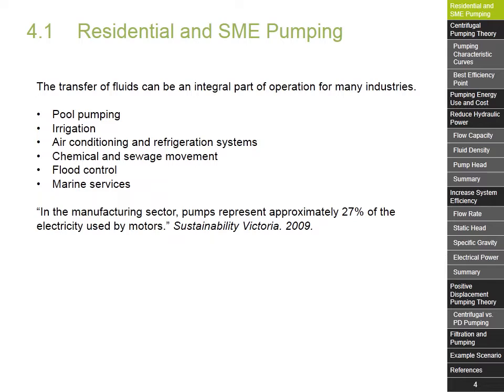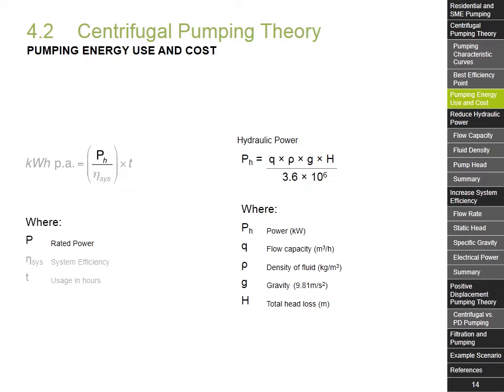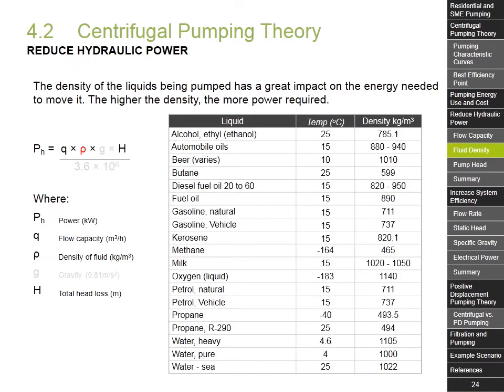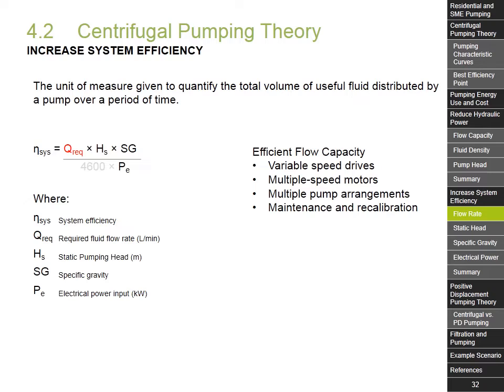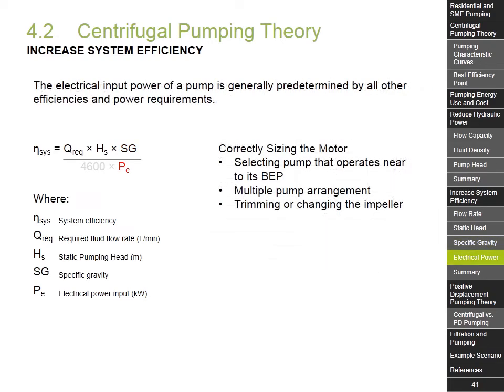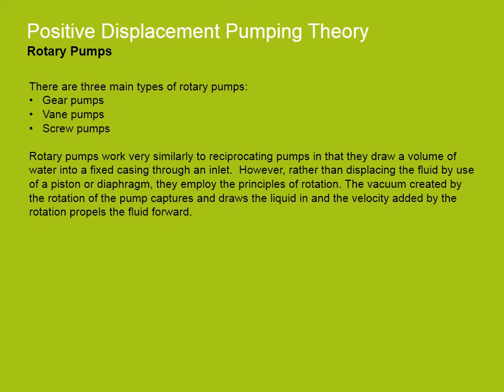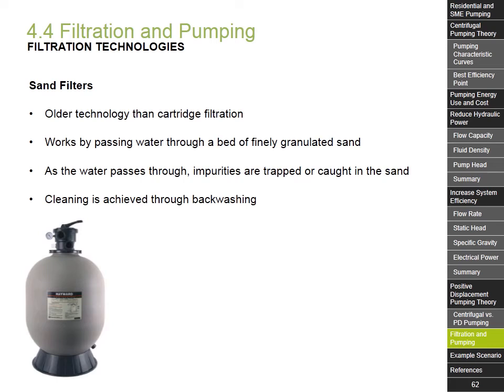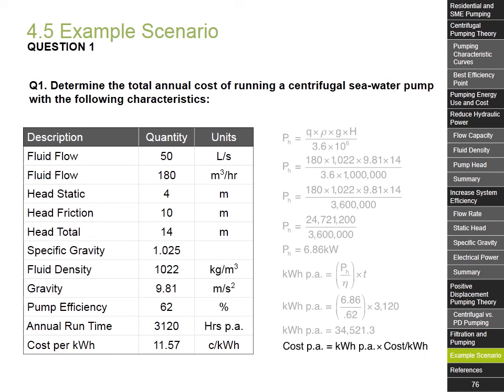ENERGY 4 0 Pumping Systems Rev04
Energy Management Course on Pumping